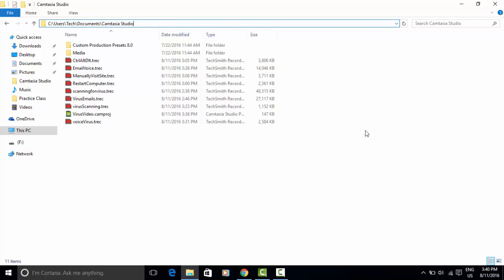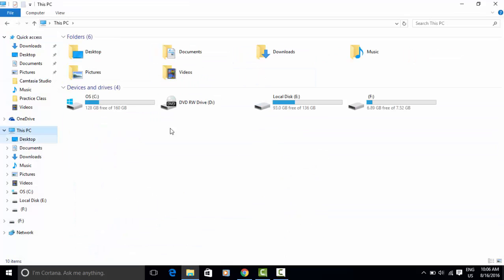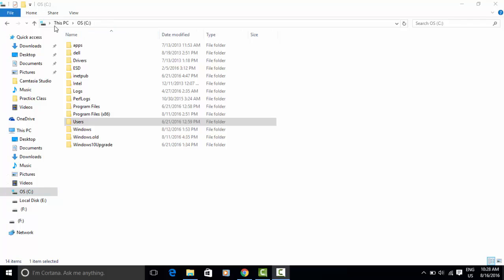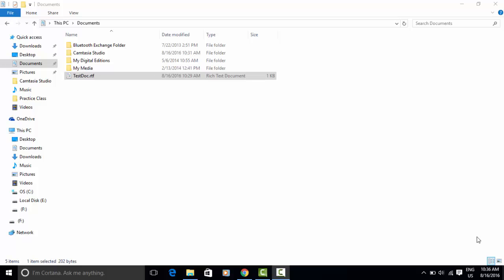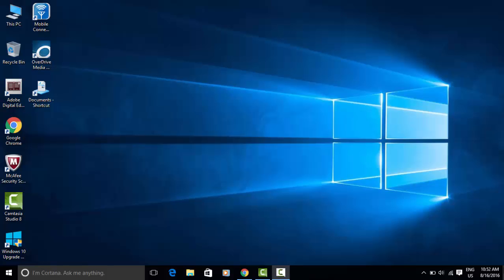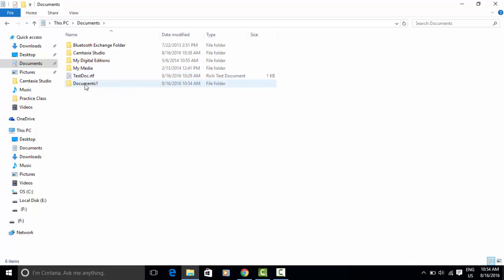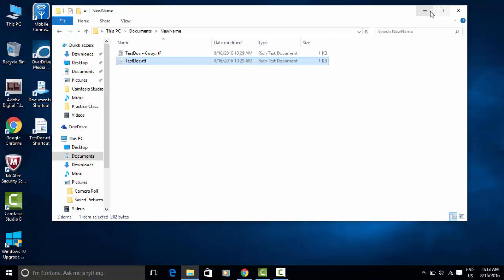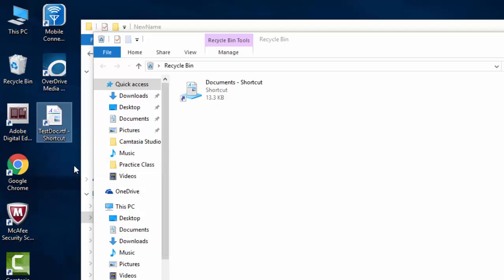Files and File Structure Training - Windows 10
The second Core Competency states that we must understand and perform basic operating system functions, including an understanding of file structures.